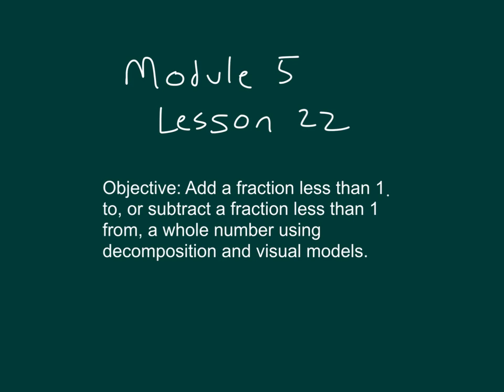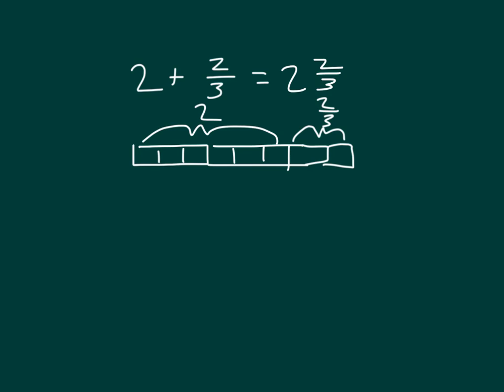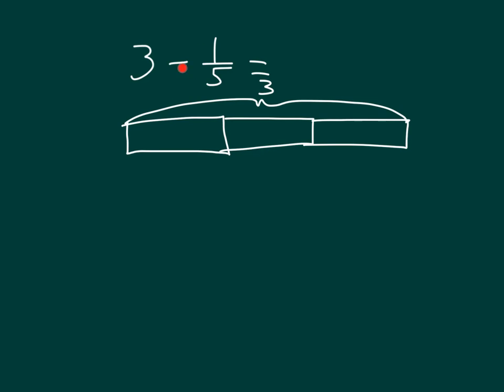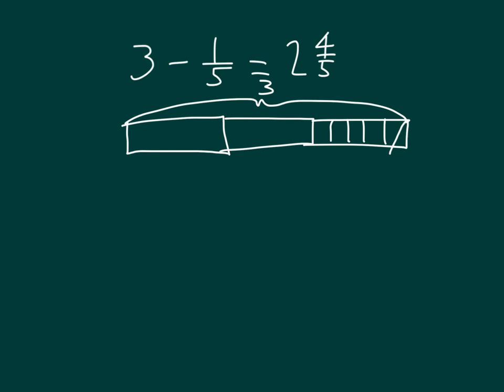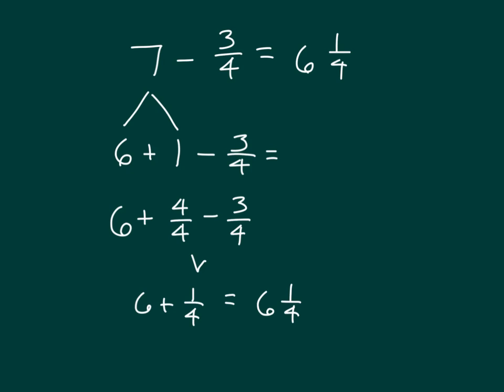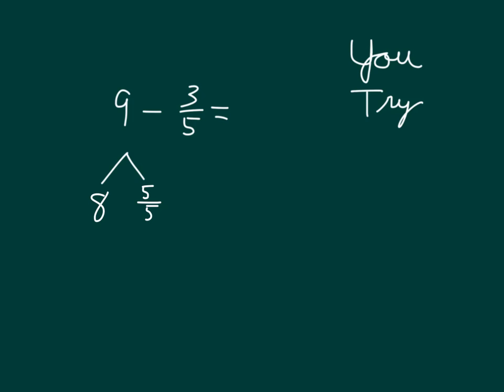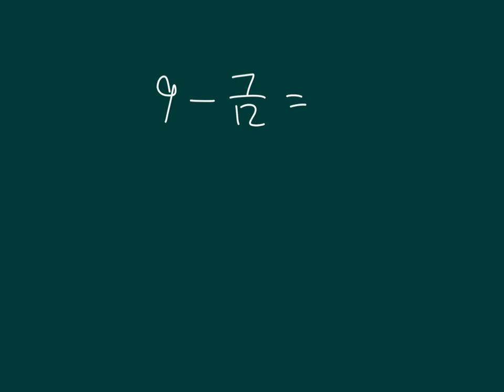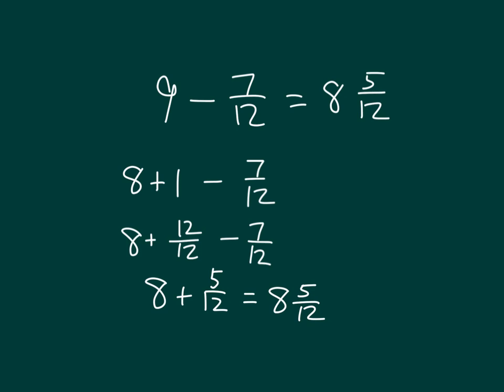Grade 4 Module 5 Lesson 22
Objective: Add a fraction less than 1 to, or subtract a fraction less than 1 from, a whole number using decomposition or a visual model.